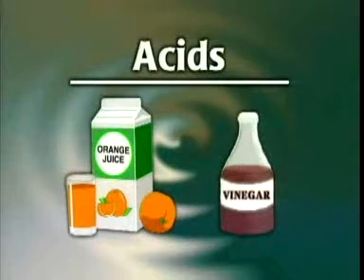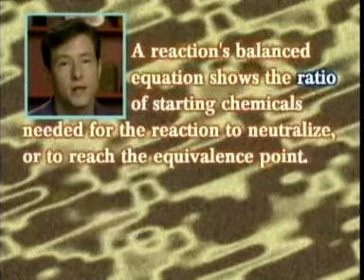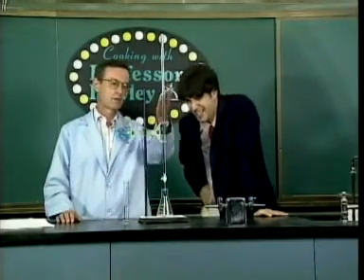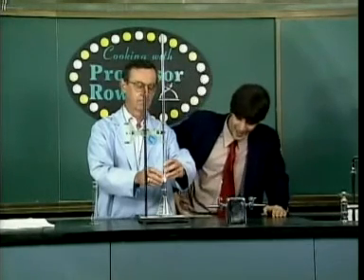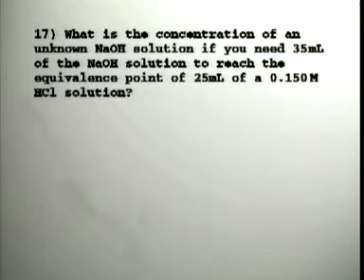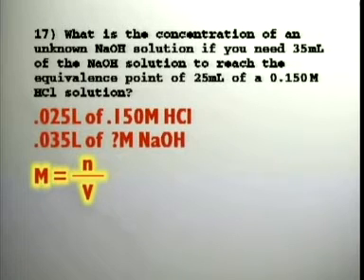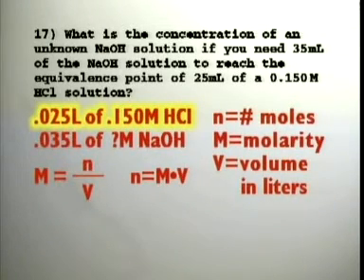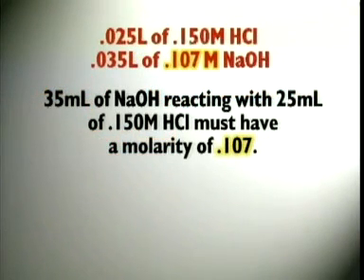Standard Deviants Titration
Titration phenolthalein pink Standard Deviants Chemistry